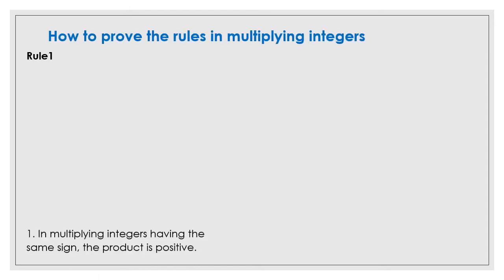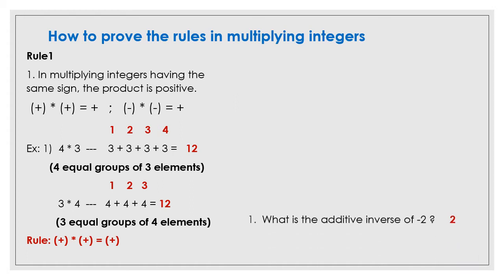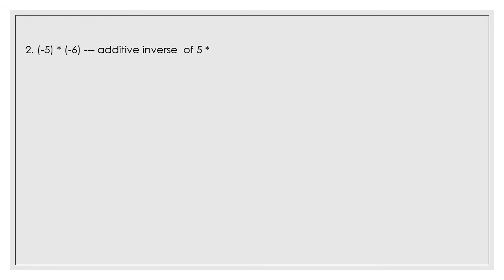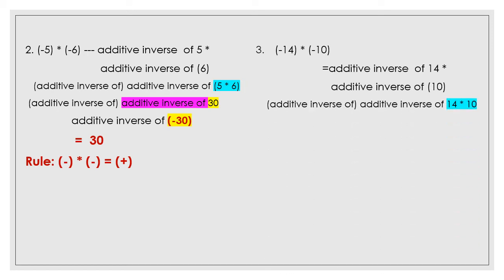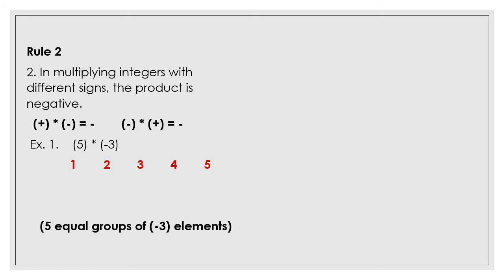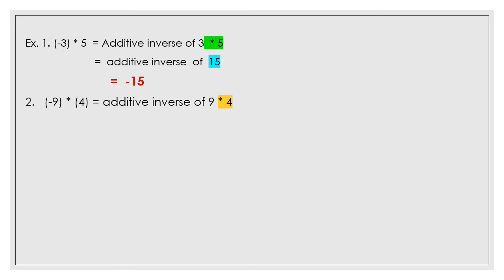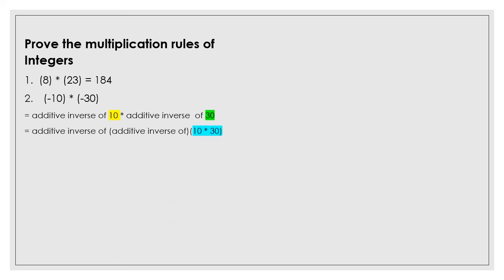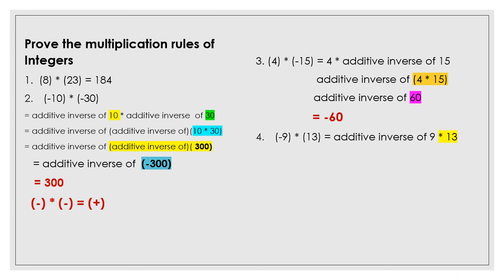How to Prove the Rules in Multiplying Integers in Filipino